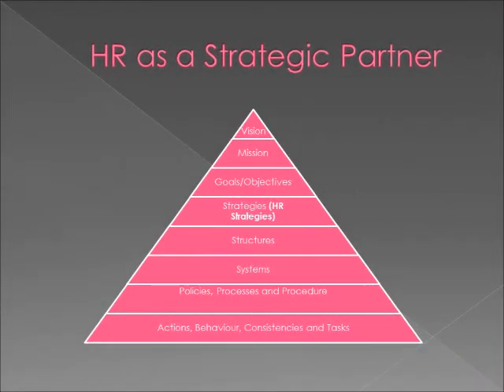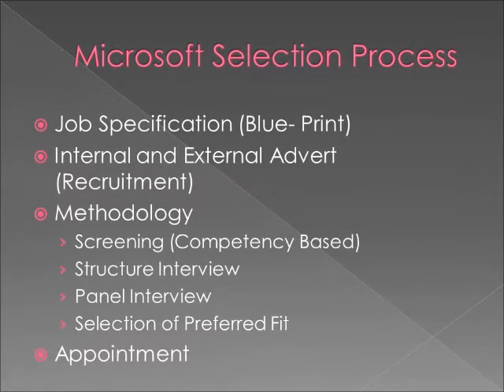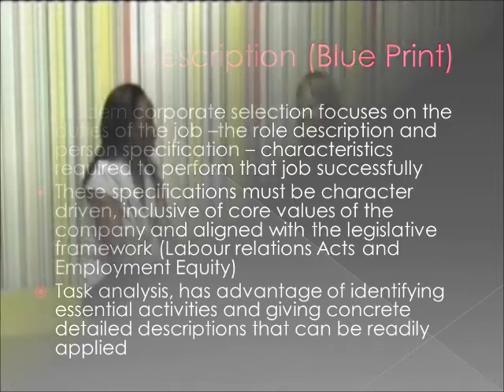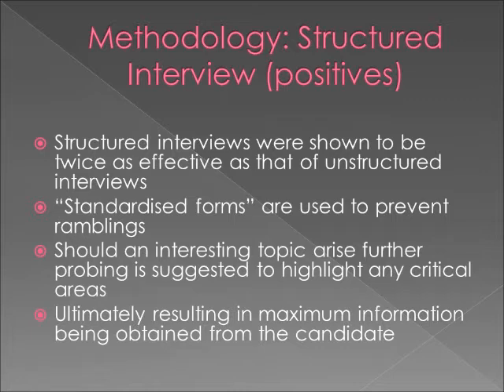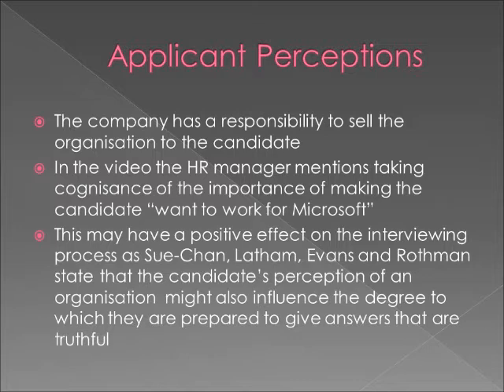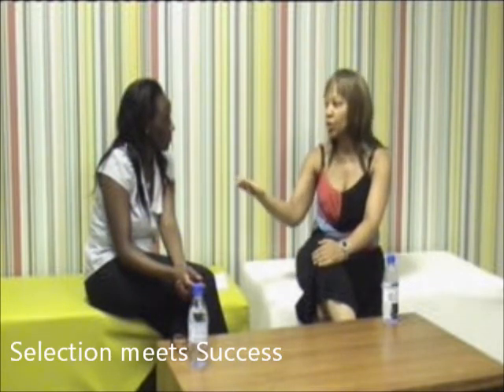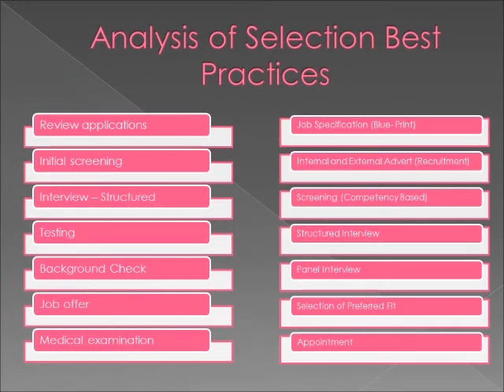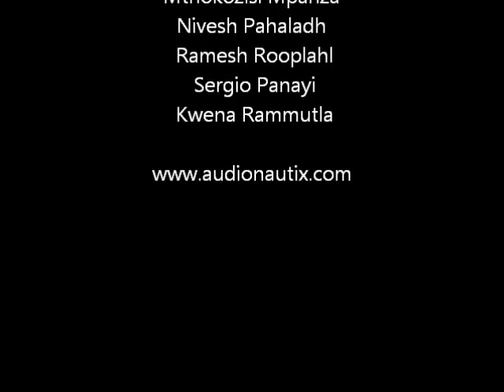WBS-HRM-Value of Good Selection- Syndicate 6-UN.wmv